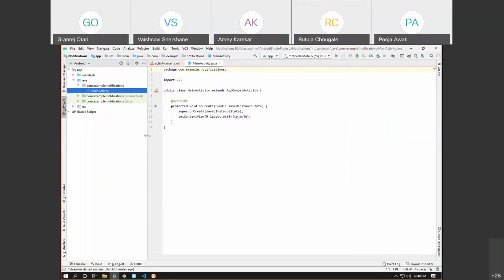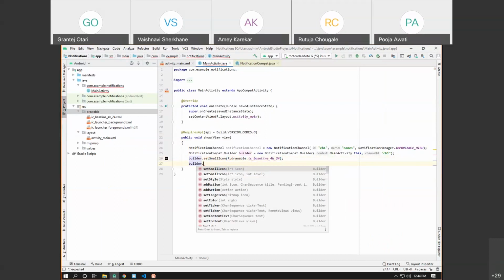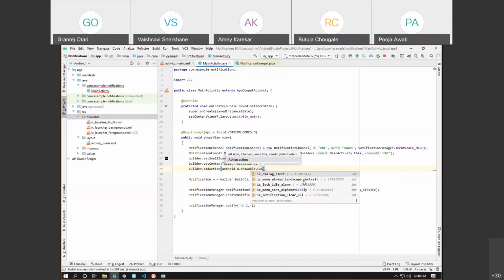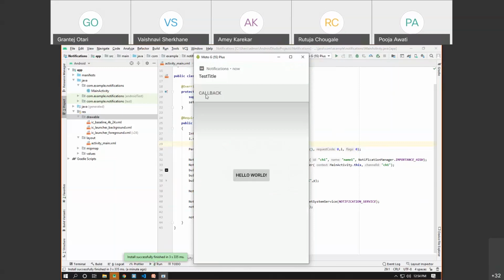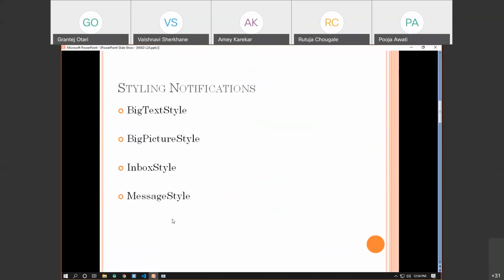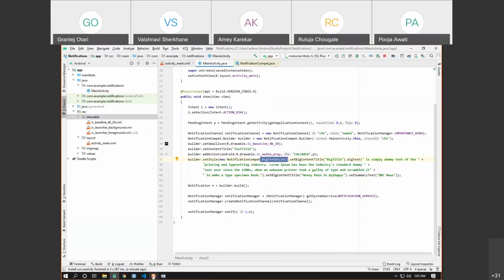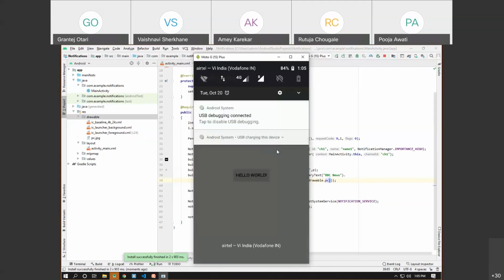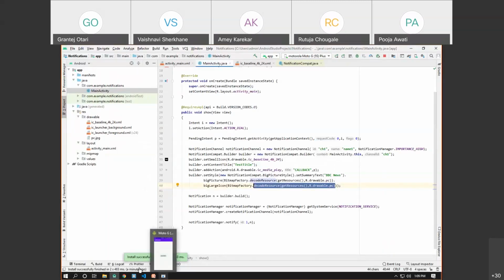Mobile App Development Lecture 24 2020-10-20